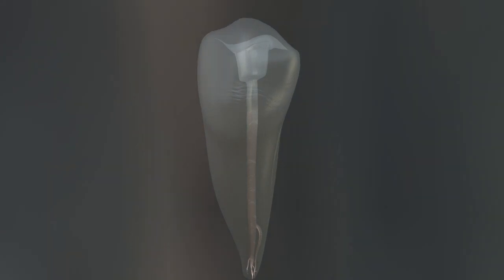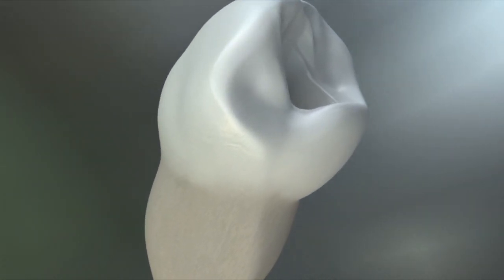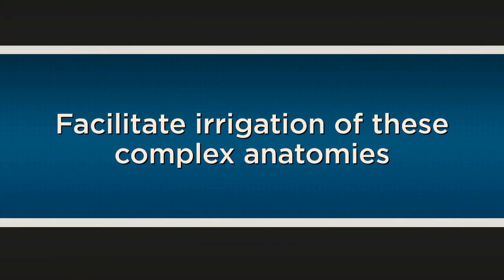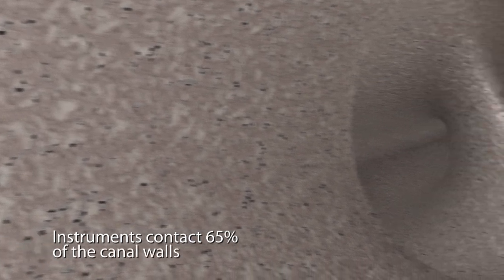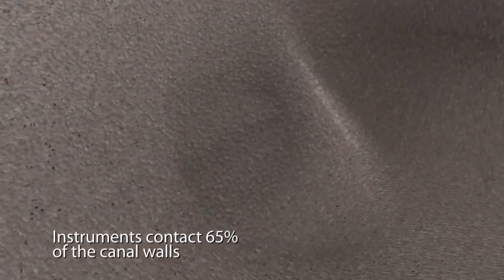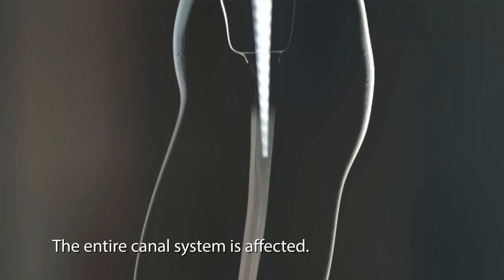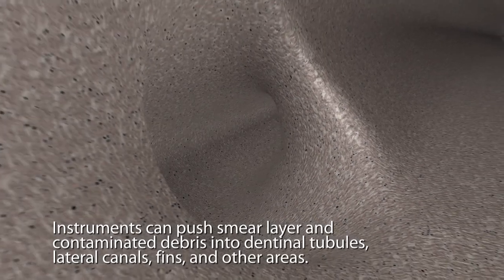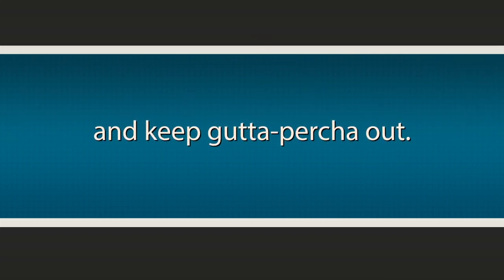Smear Layer - Dr. Frank Cervone | Dentsply Sirona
Dr. Frank Cervone introduces how debris and smear layer coat the canal wall and blocks out gutta-percha from filling dentinal tubules and areas of the root canal system.